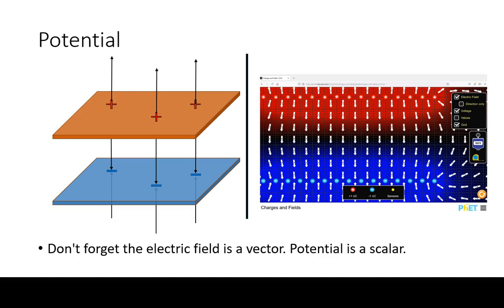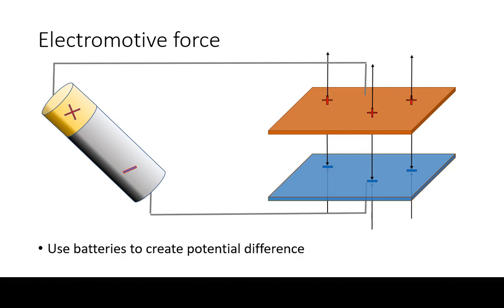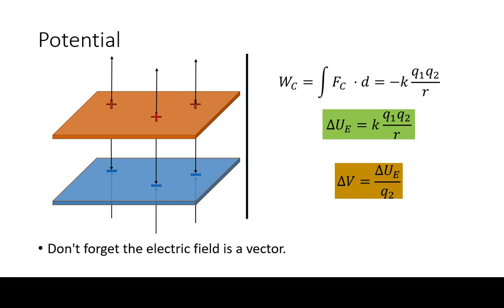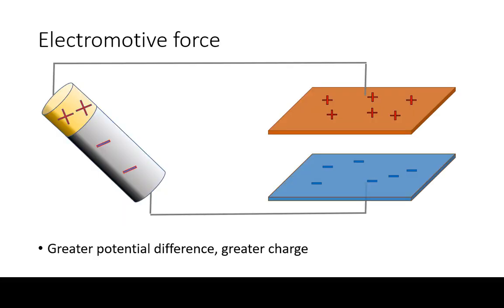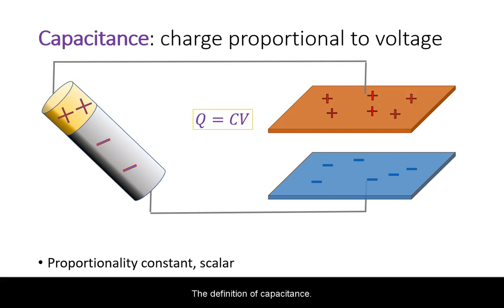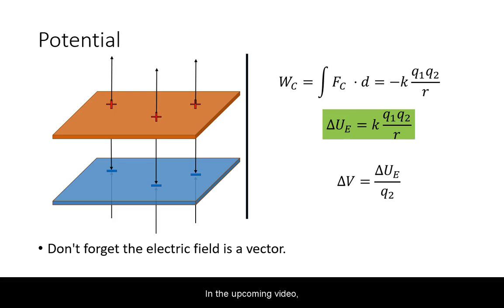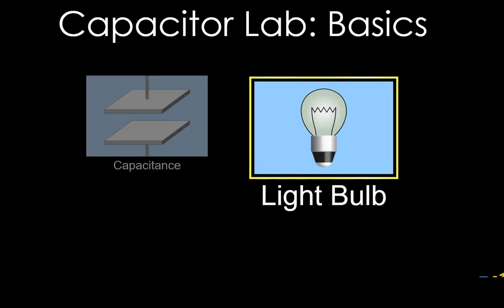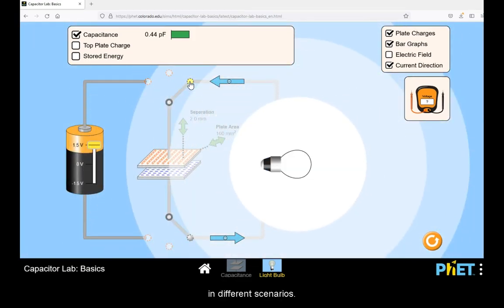Capacitance: Introduction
Basic derivation of capacitance.